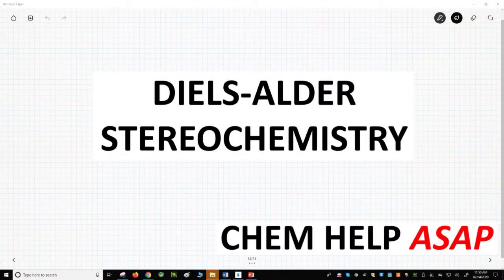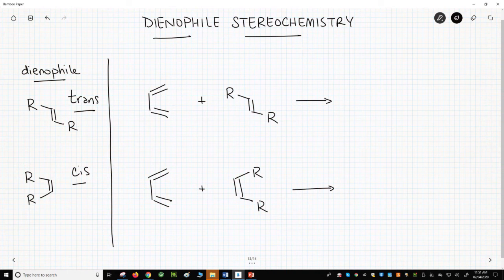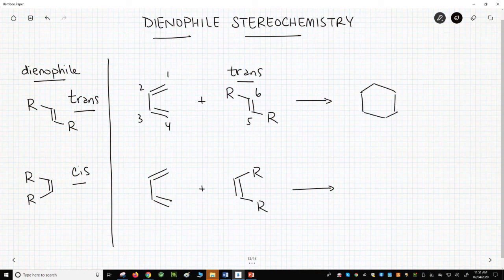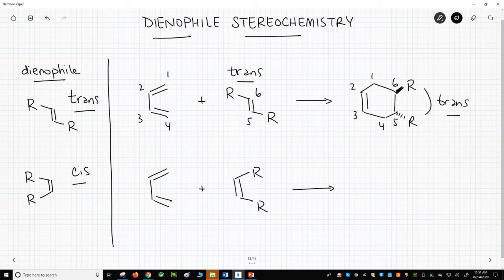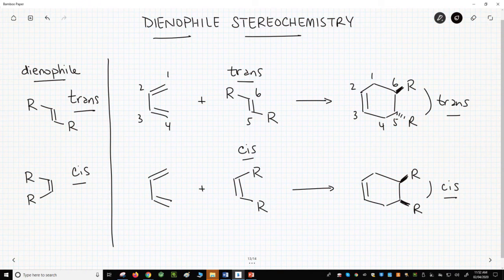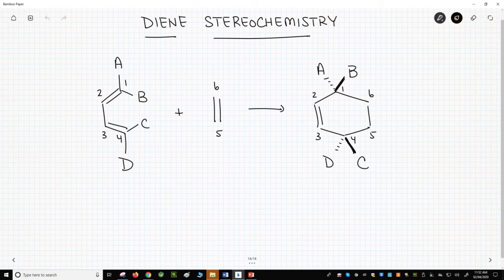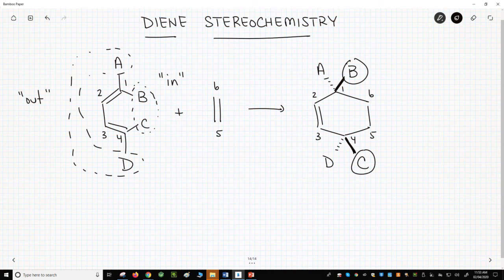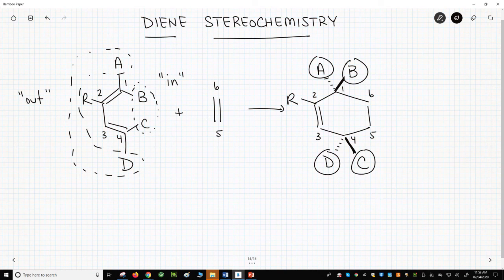diene & dienophile stereochemistry in the Diels-Alder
Stereochemistry is an important factor in the Diels-Alder reaction.  Because of the one-step mechanism of the Diels-Alder, the stereochemistry of both the diene and dienophile affect the stereochemistry of the cycloadduct.  If R-groups on the dienophile are cis, then those R-groups will be cis in the product.  Likewise, trans R-groups will finish trans in the product.  Similarly, if the diene is drawn in the s-cis conformation, the groups that point "in" off the ends of the diene will finish the reaction cis in the product.  The groups that point "out" will also finish with a cis relationship.